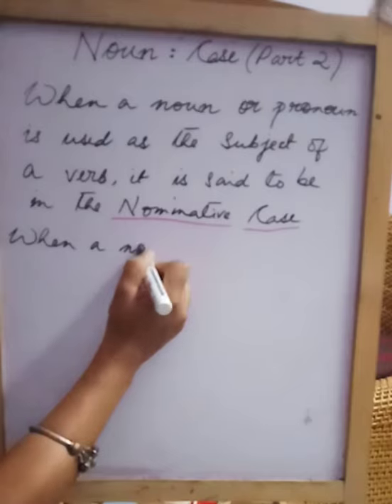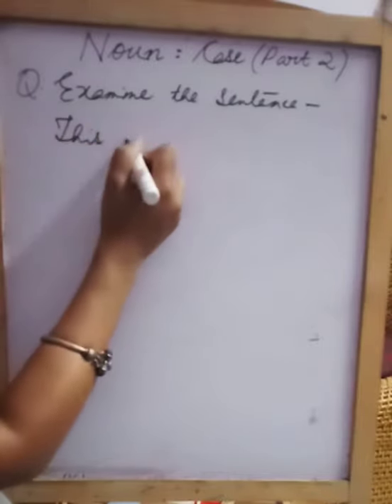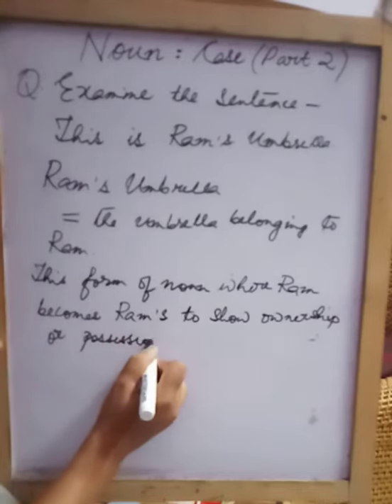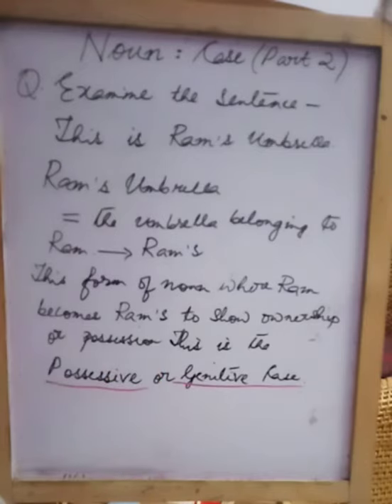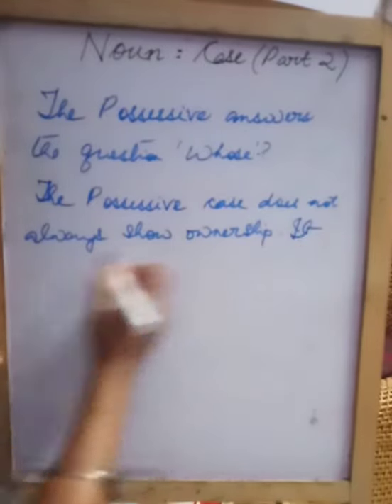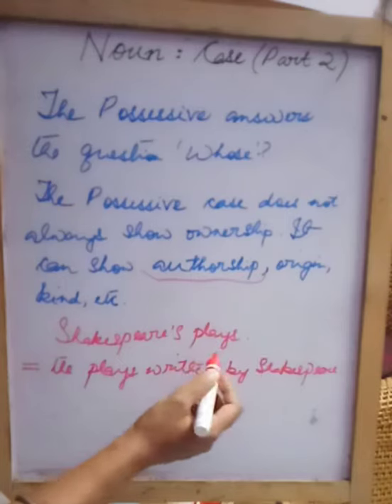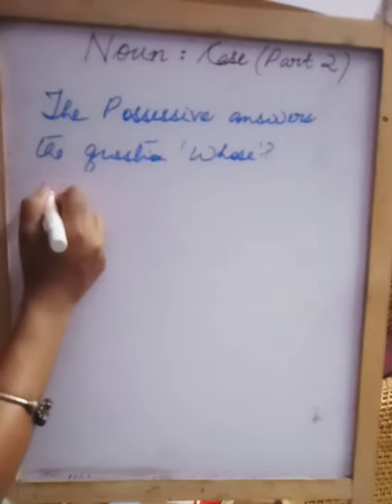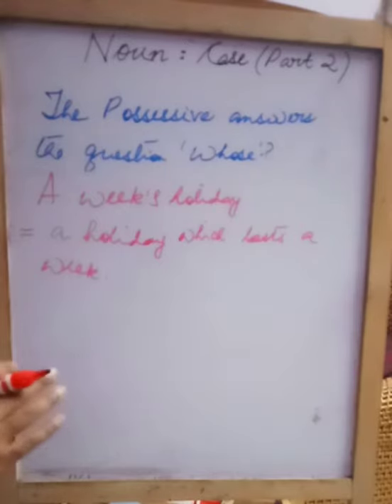Noun: Case (part 2)